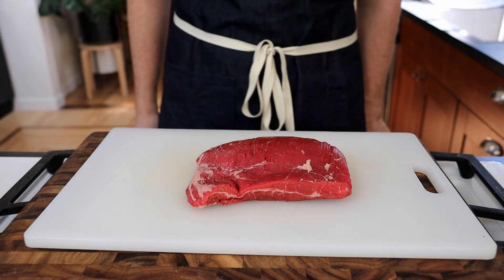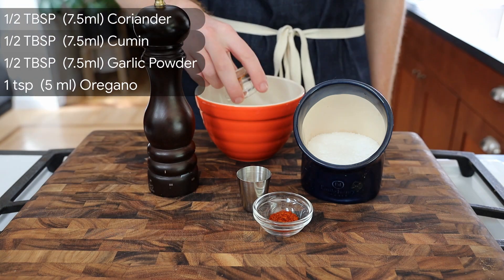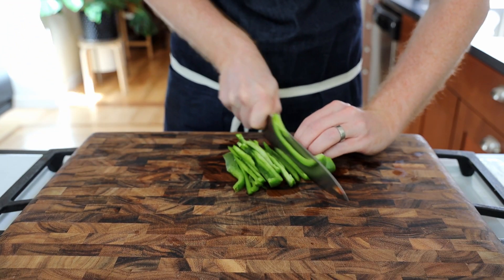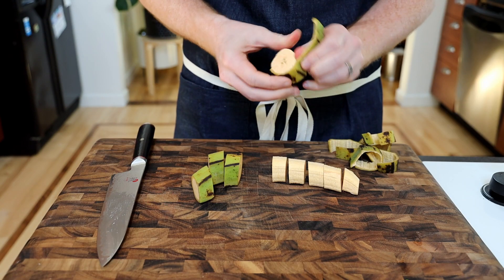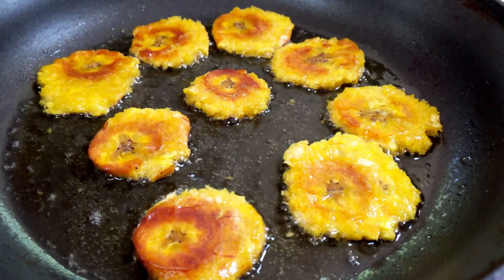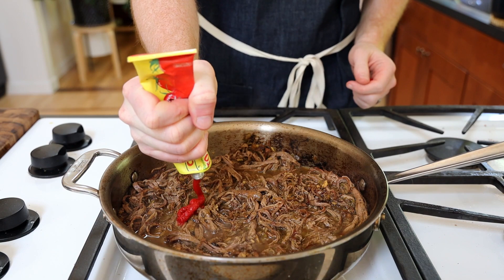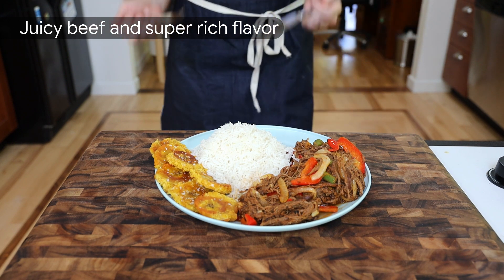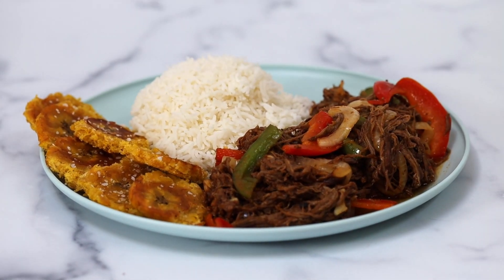Ropa Vieja from Cuba - the Braised Beef Classic with Fried Plantains!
In the fourth episode we're taking on Cuban food with Ropa Vieja and Tostones! Ropa Vieja is a quintessential Cuban dish of braised flank steak, onions, and peppers. Today we’re plating it up with tostones, double-fried mashed plantain slices! Give it a try and let me know what you think of the Ropa Vieja!

I've always loved trying new foods, but felt that most things I ate came from the same ~15 countries. So to push myself to explore more new foods, I'm trying to make a dish from every single country in the world. Join me!

0:00 Intro/Background
0:53 Beef Marinade + Veggies
2:28 Sear and Braise Beef
2:46 Tostones
3:49 Shred Beef and Finish Cooking
4:43 Plating and Tasting
5:24 Daiquiri
5:35 Outro

Intro: Big Slinker by Birocratic
Outro: Dude - Patrick Patrikios